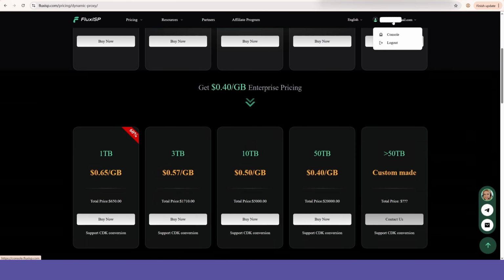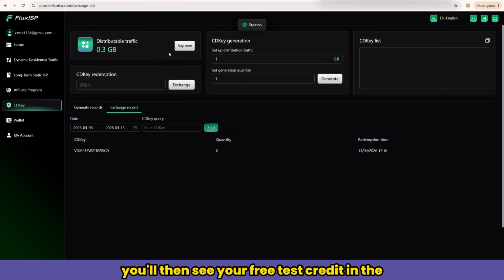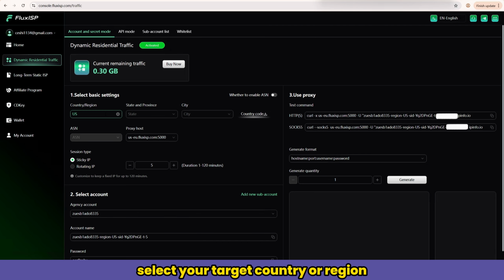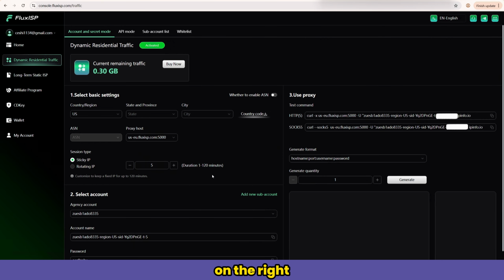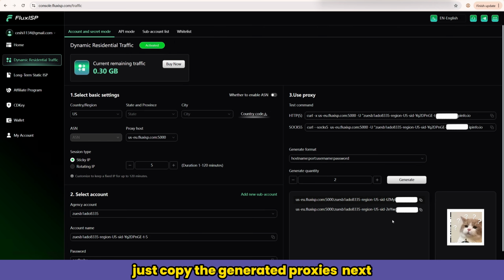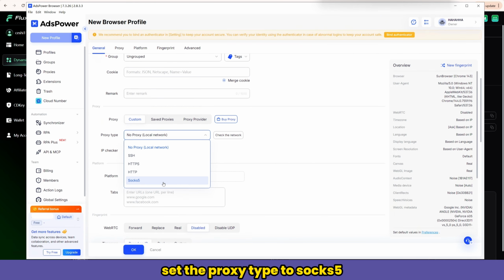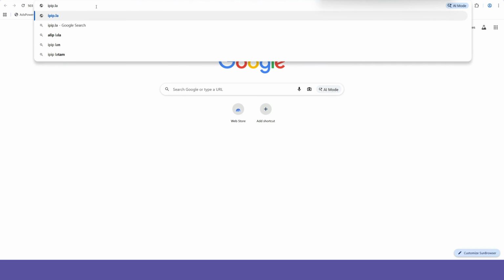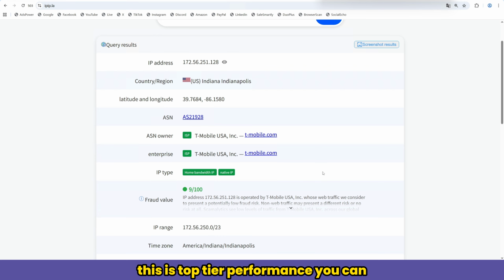Free US Residential IP | Only $0.40/GB | Tested Dual ISP Home IP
Hey everyone! In this video, I’m showing you a reliable source for US residential IPs – FluxISP. Their dynamic residential proxies start at just $0.40/GB (small pack $5), and every single IP I tested is a dual‑ISP home broadband residential IP. Best of all – free testing available with CDK codes below!

📌 Step‑by‑Step Tutorial
Get free test credit

Grab a CDK code from the description

Go to FluxISP website → profile icon (top right) → dashboard

Select CDK on the left → paste your code → redeem

Your free test credit will appear in the dynamic residential traffic dashboard

Generate proxies

Select target country (US in this demo)

Look for Session Magic → choose Sticky session

Set IP duration (up to 120 minutes)

Enter number of proxy lines → click Create → copy the generated proxies

Configure anti‑detect browser

Open your anti‑detect browser → create a new profile

Find proxy settings → set type to SOCKS5 → paste the proxies

Launch the profile

Verify IP quality

Test on IPIP.la – results show dual‑ISP ASN, native home broadband, clean reputation

Top‑tier performance ready for your business needs

✅ Why FluxISP?
Dynamic residential IPs, as low as $0.40/GB

Free test CDK available (check description)

Sticky sessions with up to 120 min duration

SOCKS5 support, works with all anti‑detect browsers

Dual‑ISP, native home broadband, extremely clean

Perfect for Claude, ChatGPT, e‑commerce, social media, and more

🔗 Links & CDK codes in the description below.
For extra technical support, reach out to their live chat (bottom‑right corner on the official website).